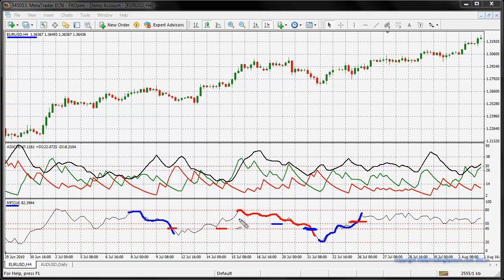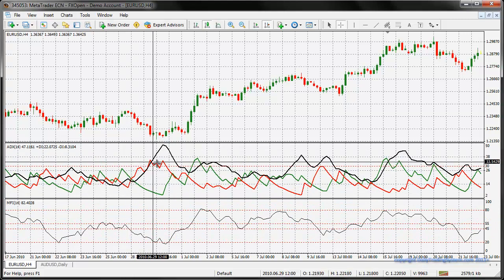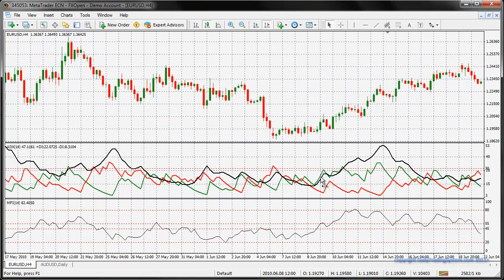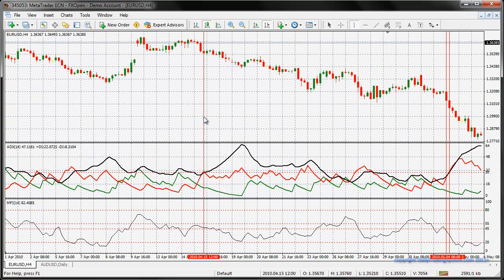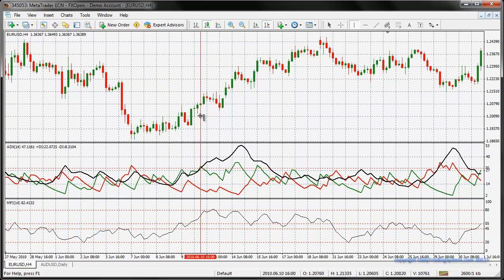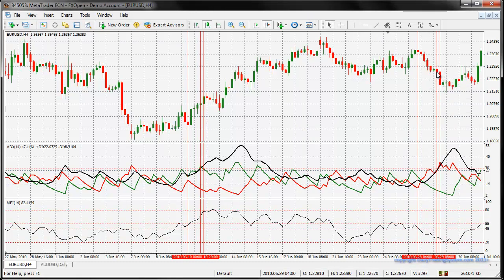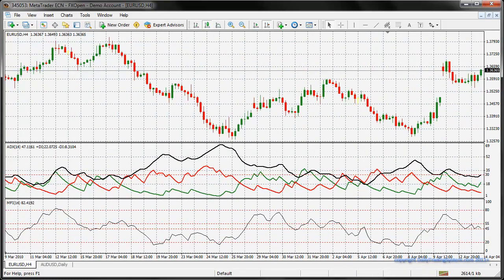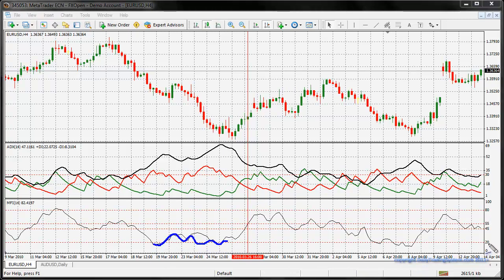ADX & MFI Indicator Strategy 23 - Oscillator Analysis - [Elite Day Trading Academy]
[Elite Day Trading Academy] How to use the ADX (Average Directional Movement Index) & MFI (Money Flow Index) Indicator: Strategy 23 - Oscillator Analysis